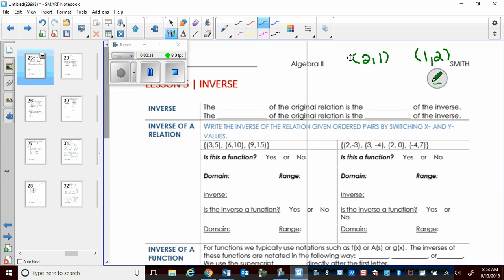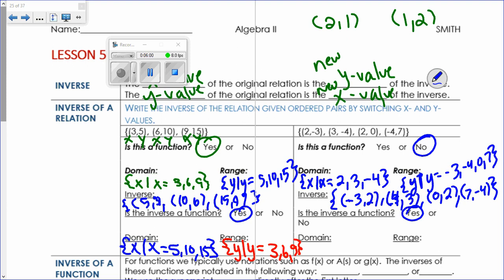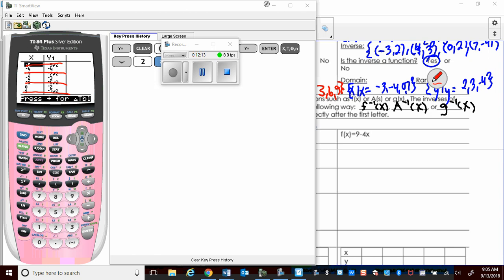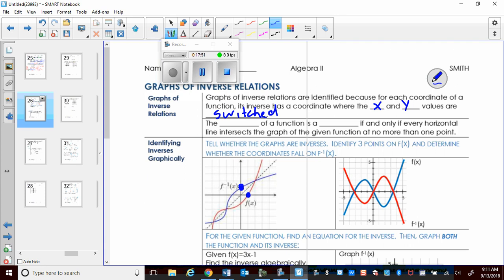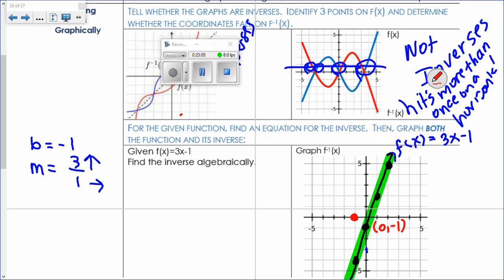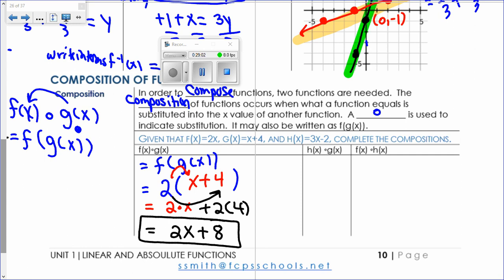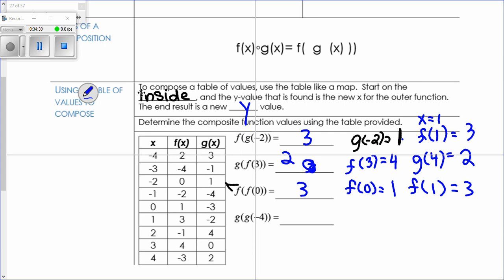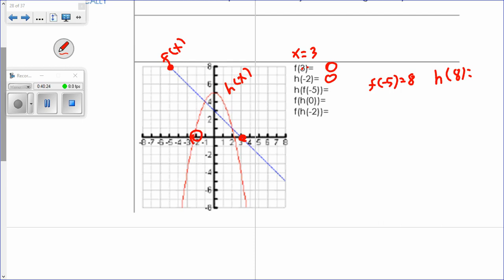LESSON 5 COMPOSITIONS